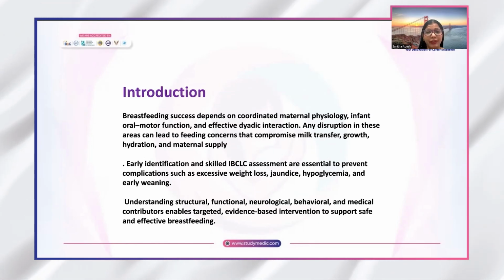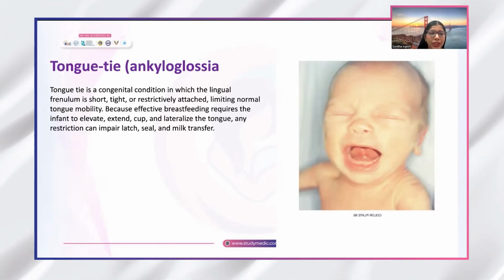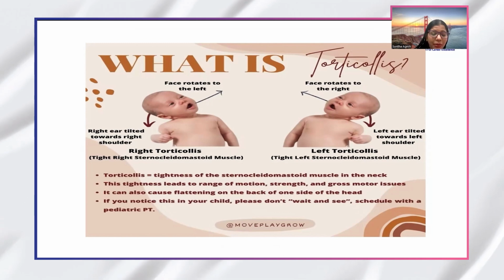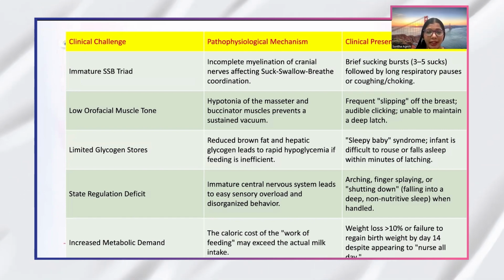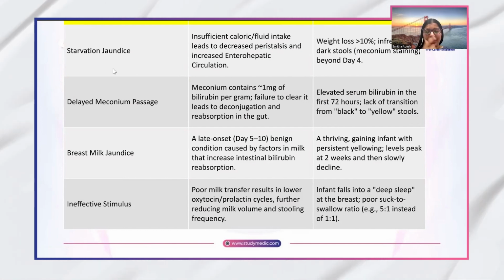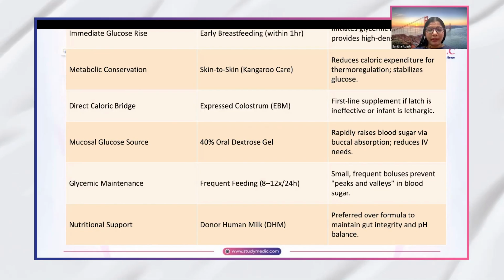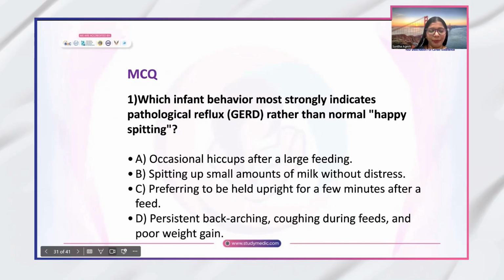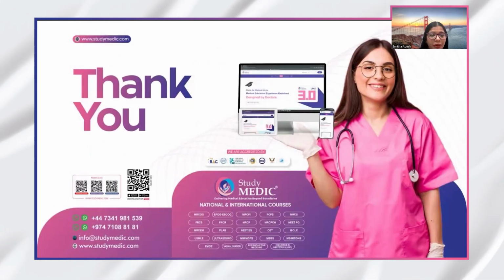IBCLC | Infant Concerns while Breastfeeding | Revision Rush Series | Ms. Sunitha Jonie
Welcome to the IBCLC Revision Rush Series, your go-to rapid revision guide for the IBCLC April 2026 Exam.

Designed for last-phase preparation, this series focuses on simplifying high-yield topics, reinforcing core concepts, and boosting your confidence as you get closer to the exam.

In this session, our mentor , Ms. Sunitha Jonie, covers the topic 'Infant Concerns While Breastfeeding', helping you understand key mechanisms, clinical relevance, and exam-focused points in a clear and concise manner.